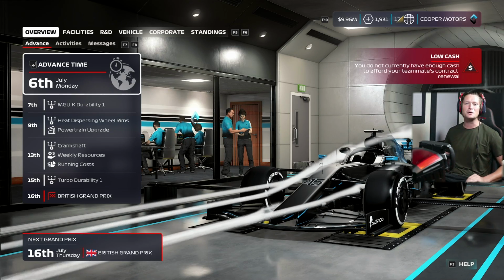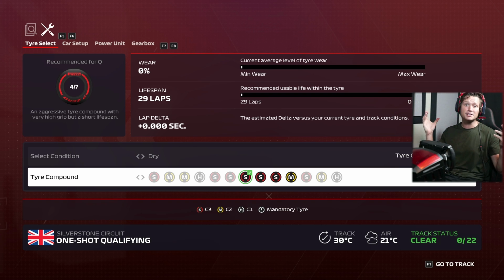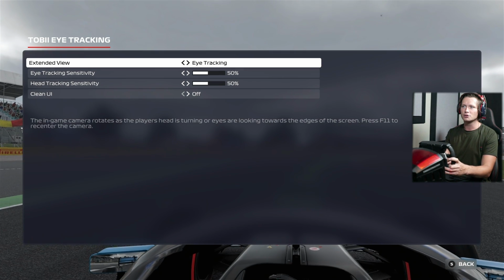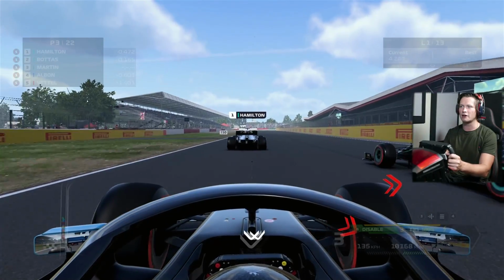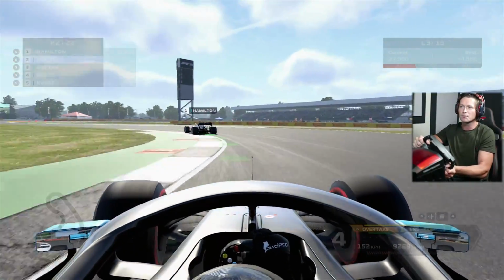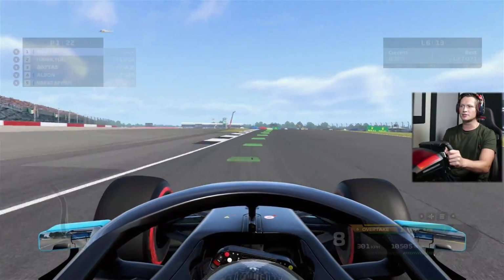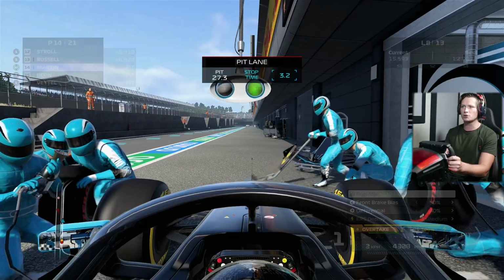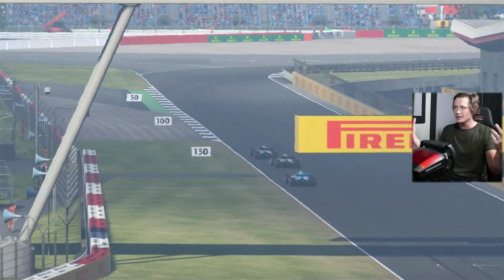F1 2020 My Team Career - Part 29 - TESTING EYE TRACKING TECHNOLOGY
Thanks to Tobii and Codemasters for sending me the tracker!